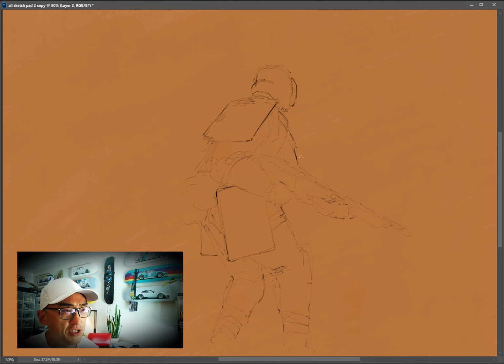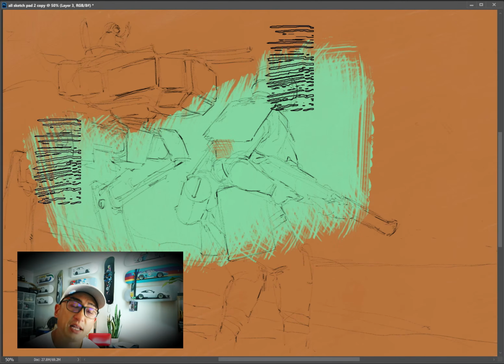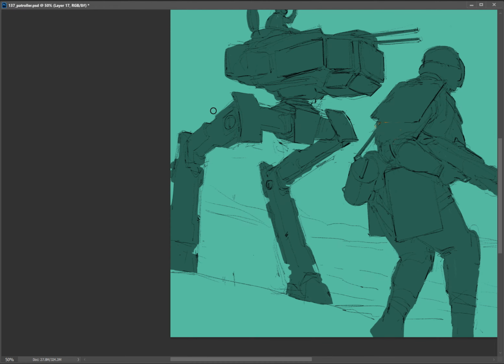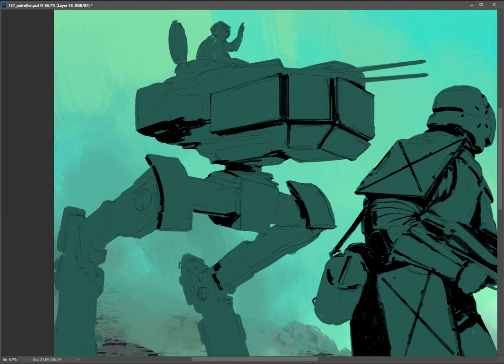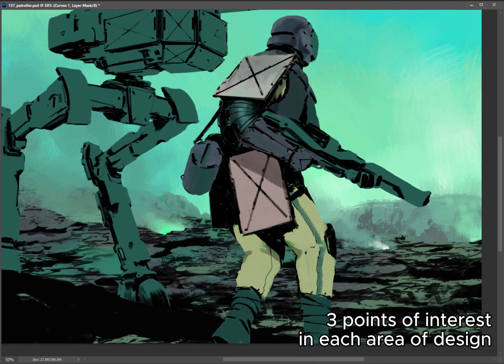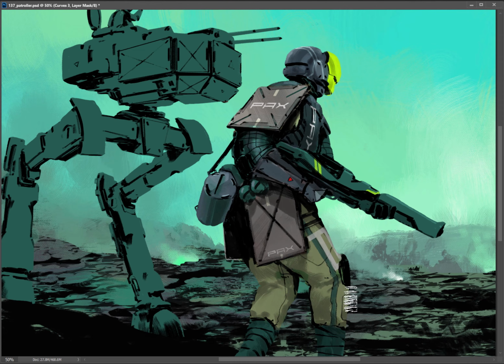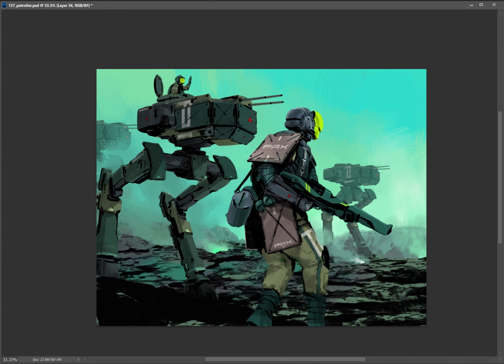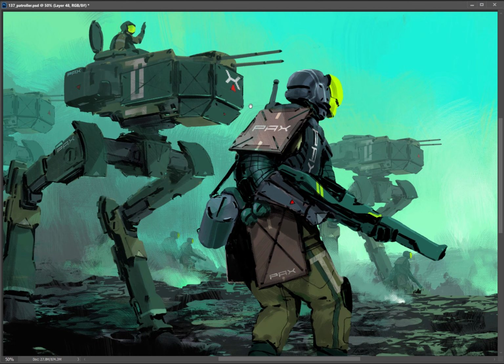THE PROCESS EP 24 : CONCEPT ART PROCESS AND DECISIONS in 4K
I'll explore a big question in concept art.  WHY.  Why do we choose certain decisions, make certain choices and create process for what intention?
Lets dive into some reasons of design choices and more.

Video Link as mentioned in video

Please let me know your thoughts and suggestions!